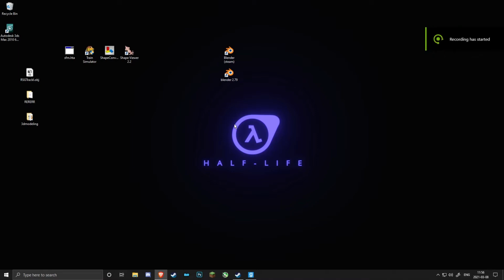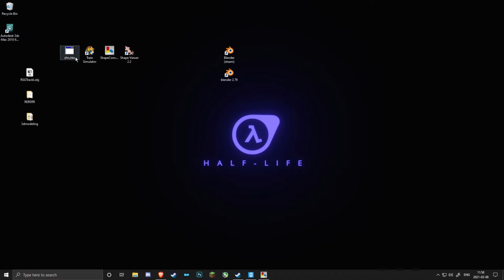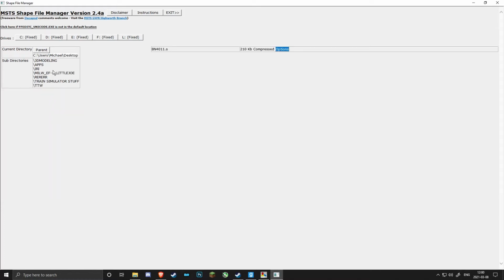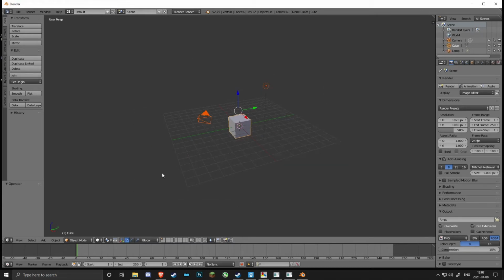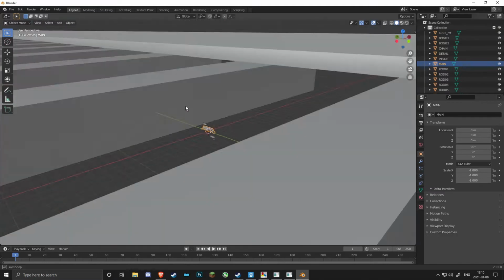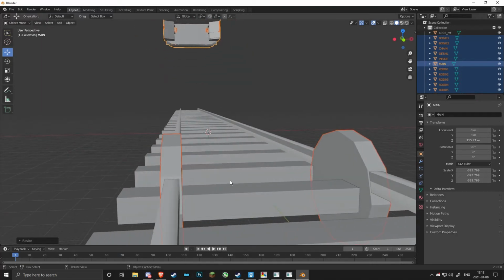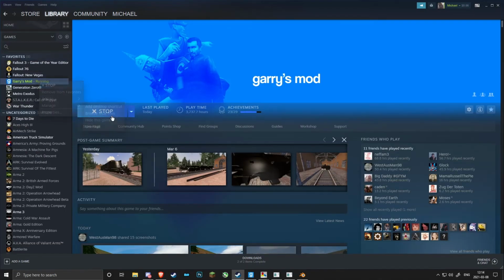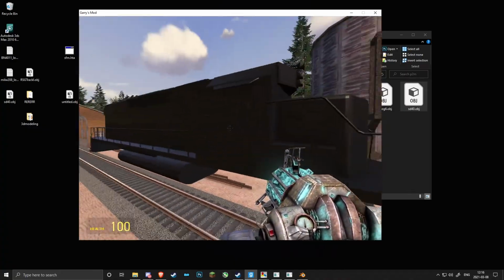How to import MSTS models into Garry's Mod with prop 2 mesh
This is how I convert MSTS shape files into a usable format so I can edit them in blender and use them in garrysmod.

PLEASE do NOT use this for illegitimate purposes. thank you.